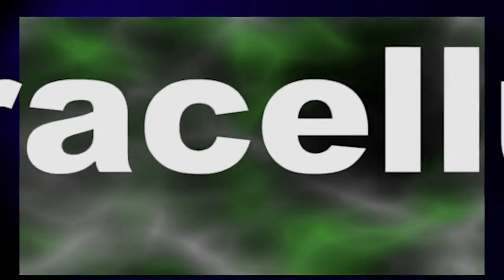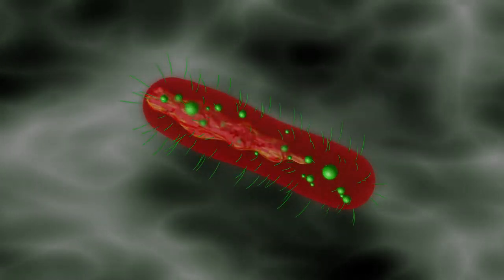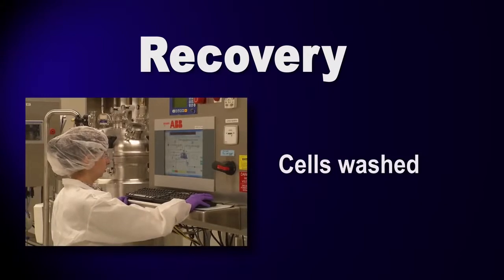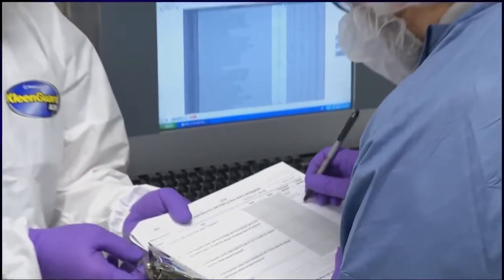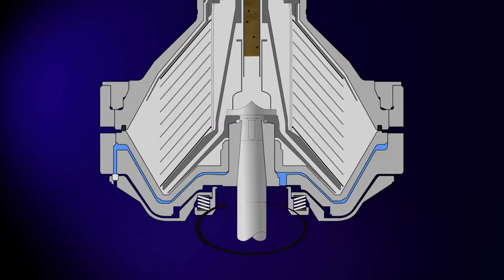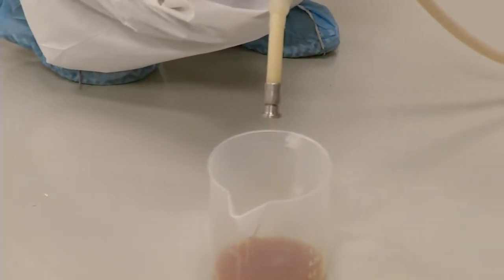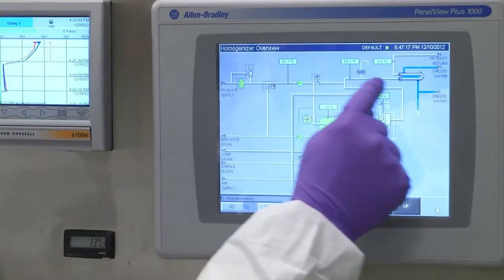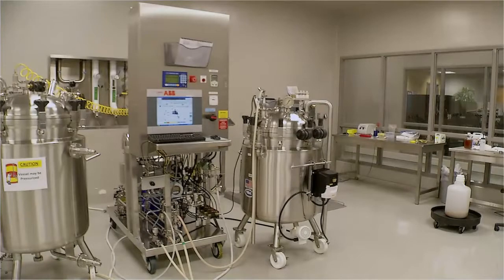Bioprocessing Part 2